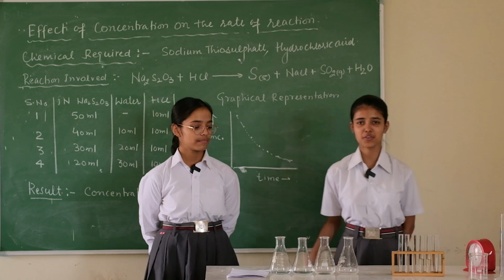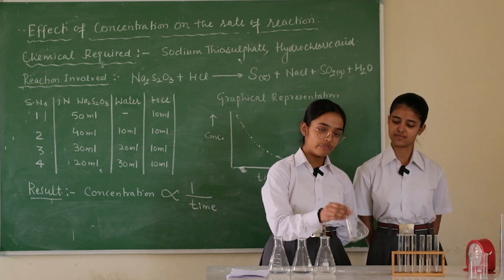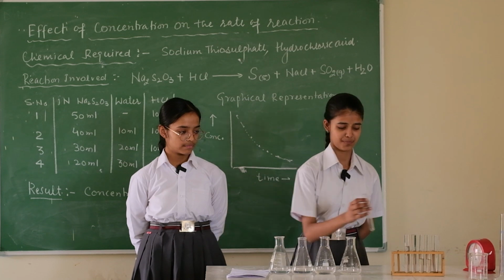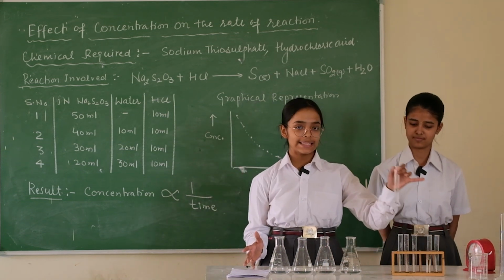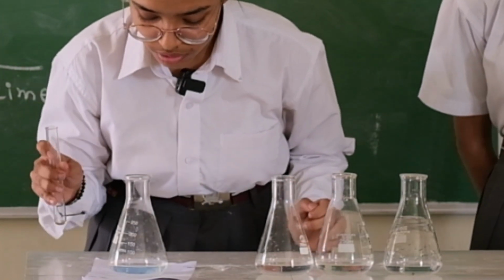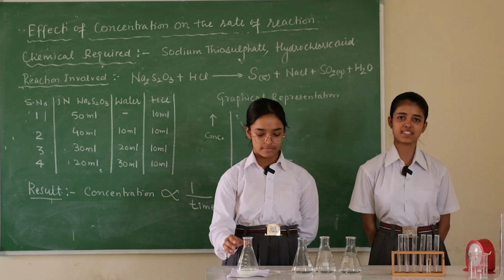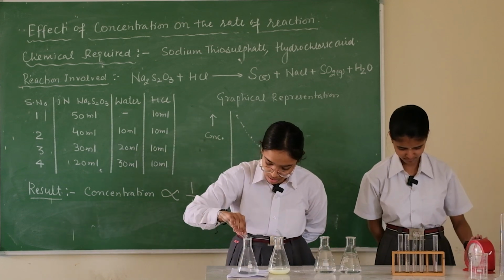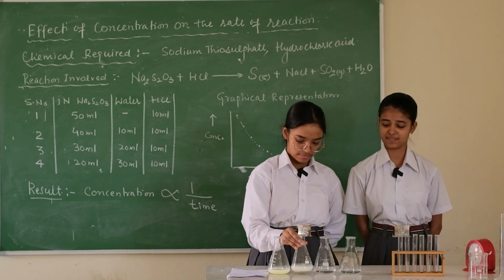Exciting Virtual Science Experiment | CBSE School in Patiala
Join us for a fascinating virtual science experiment led by our talented students at Bhupindra International Public School in Patiala! Watch as our young scientists explore the wonders of chemical reactions, demonstrating their skills and enthusiasm for science. Don't miss out on the fun and educational experience—follow along and see what exciting discoveries we make together!

📌 Bhupindra International Public School, Patiala
📚 CBSE Curriculum
🔬 Inspiring Young Minds in Science
📚 CBSE Curriculum
🔬 Inspiring Young Minds in Science and see what exciting discoveries we make